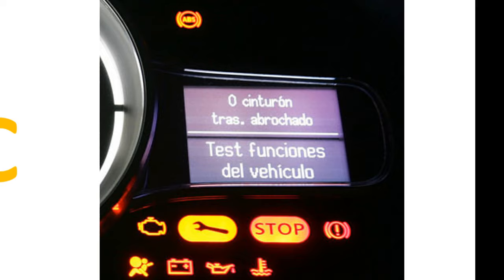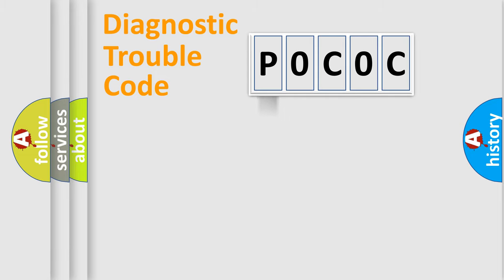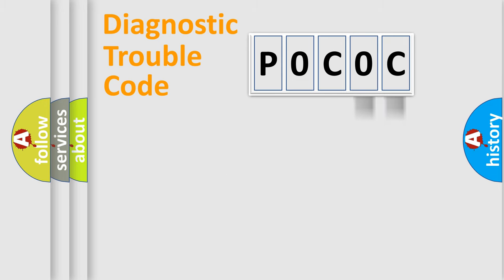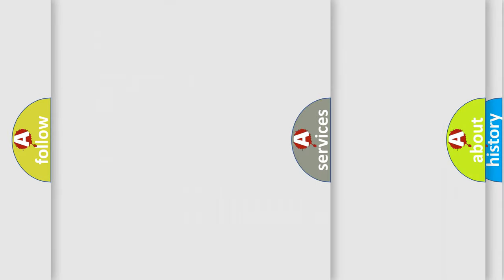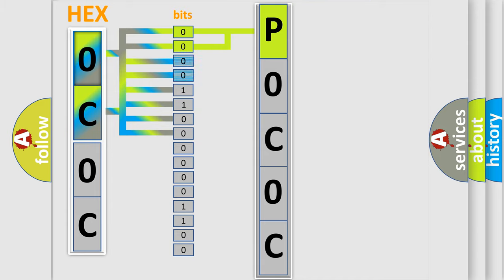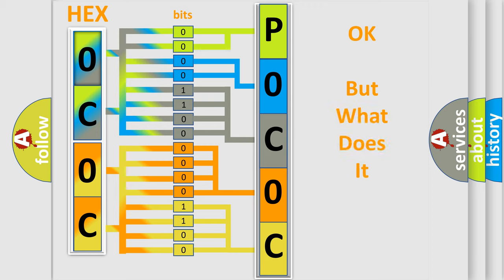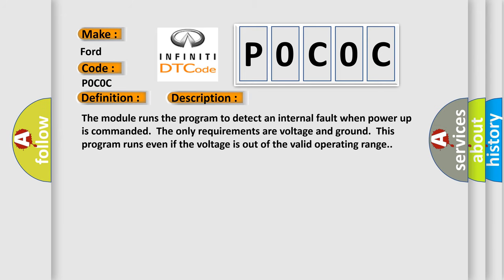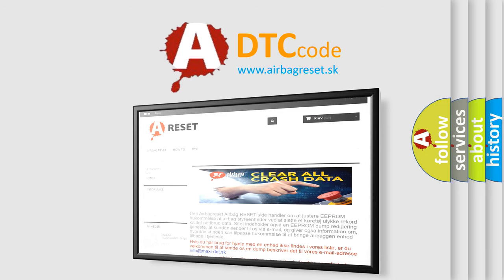DTC Ford P0C0C Short Explanation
Contents:
0:21 Basic DTC analysis according to OBD2 protocol standard.
1:48 Insight into programming
2:58 A diagnostically understandable description of the Diagnostic Trouble Code
3:05 Basic error definition

Make:
Ford
Code:
P0C0C
Definition:
Electronic Control Unit (ECU) Performance RAM Integrity
Description: